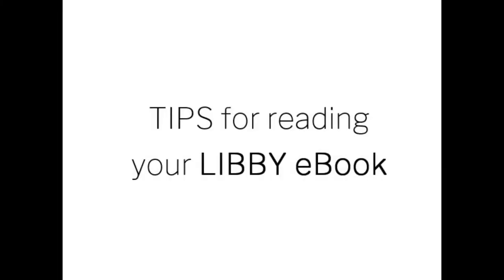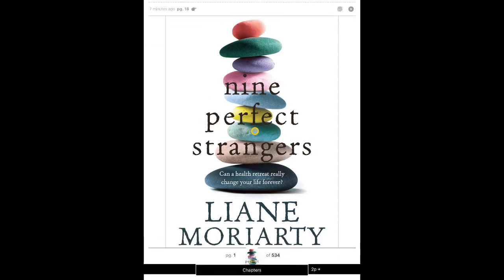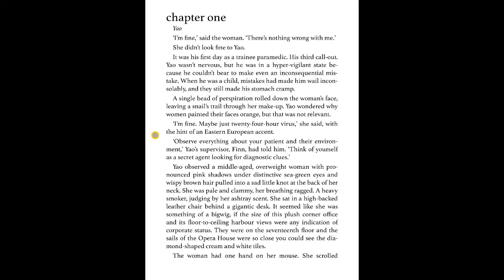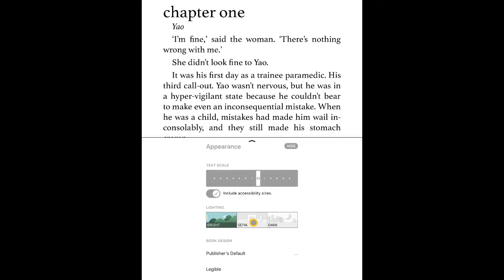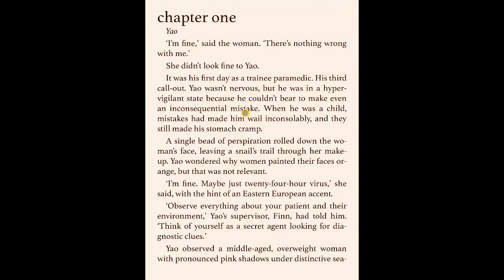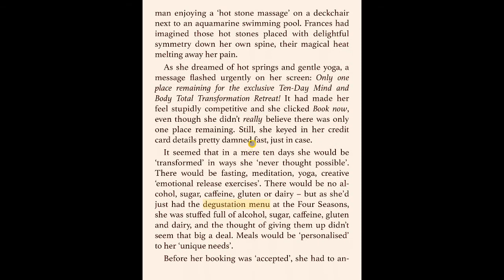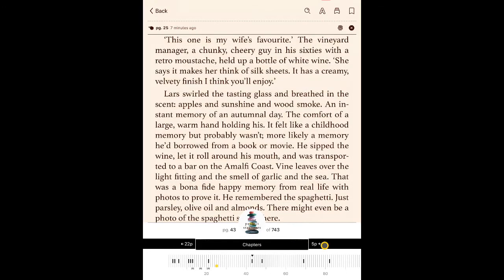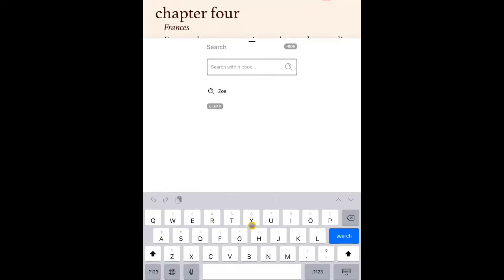Reading your OverDrive eBooks on the Libby App-Tips & Tricks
Learn some tips & tricks on how to best set up your device for reading Overdrive eBooks on the Libby App for maximum reading enjoyment!